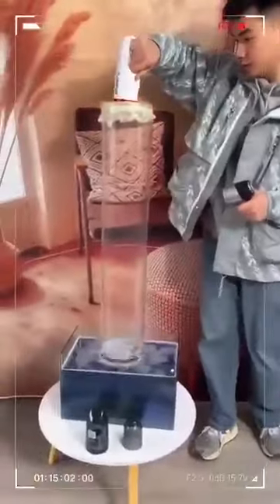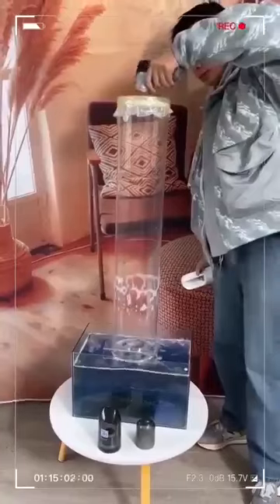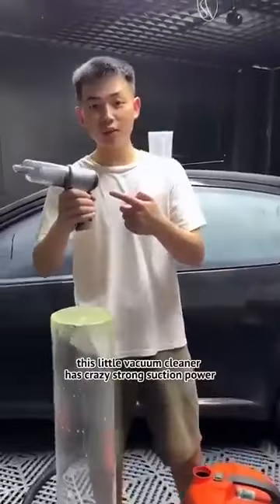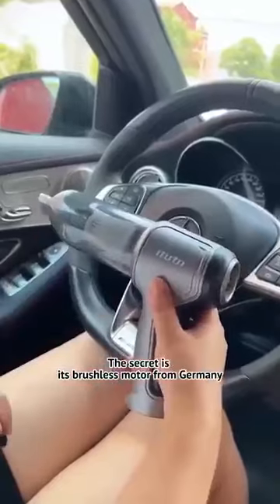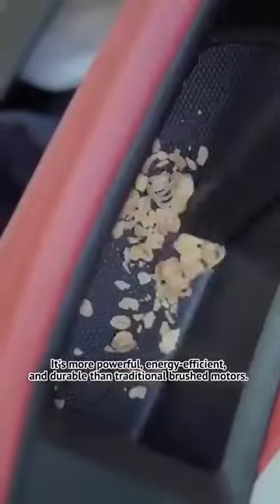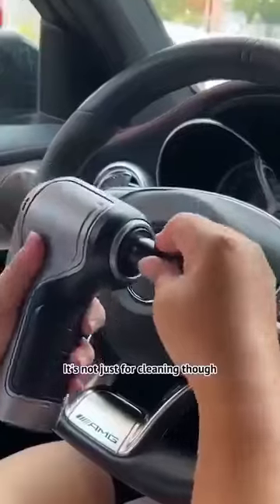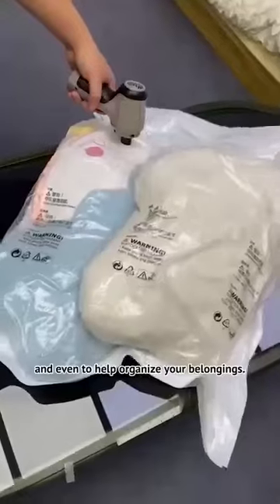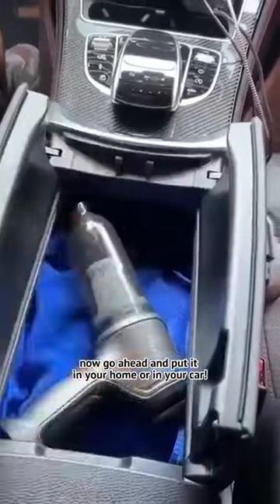Powerful 4-in-1 Strong Suction Vacuum Cleaner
Keep your car and home dirt and dust free. Removes specks of dirt instantly from the car.
Small , portable and easy to carry , easy to hold and lift.
Long lasting rechargeable battery. Clean up every hard to reach corner of car and home.